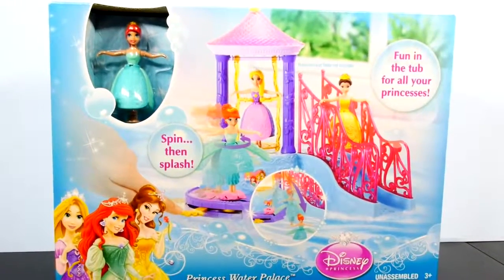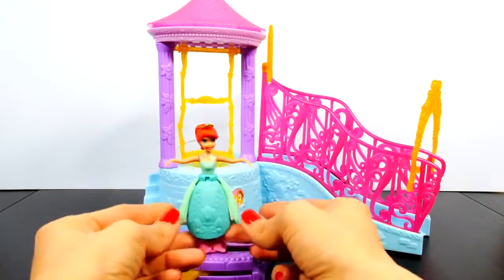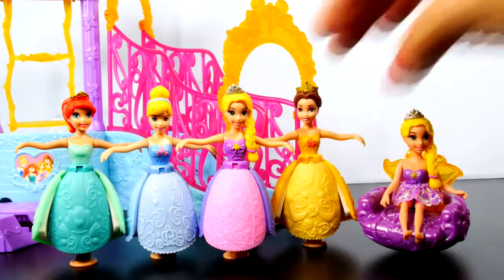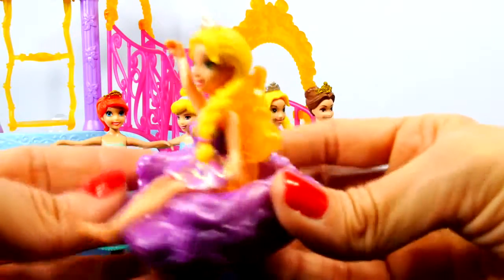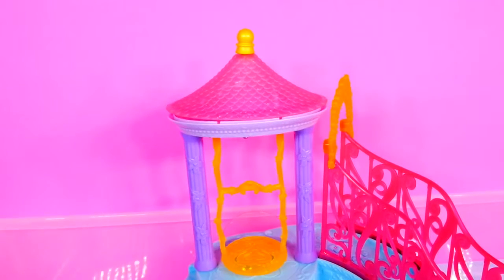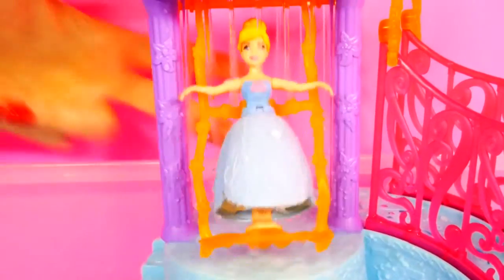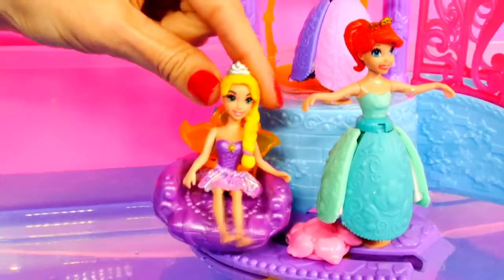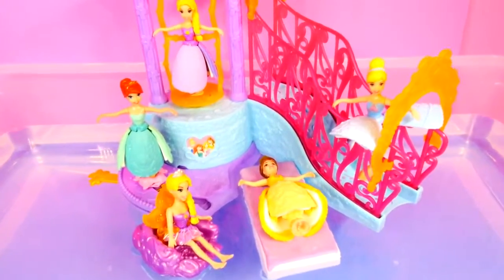disney princess floating princess